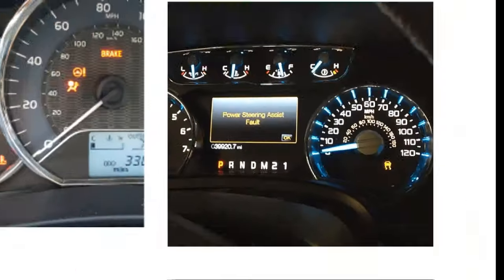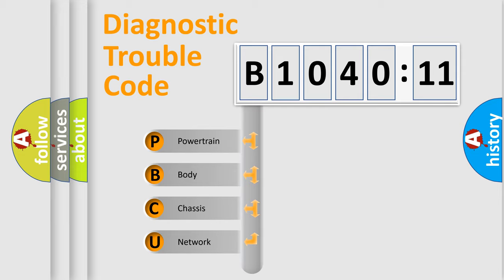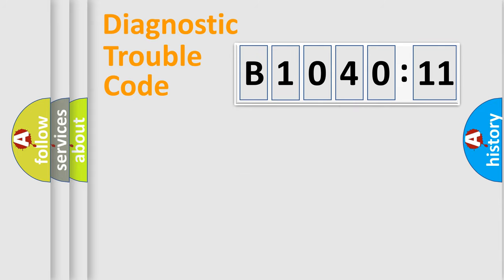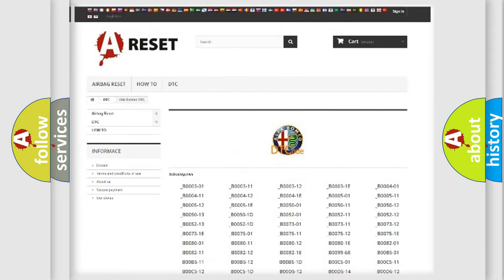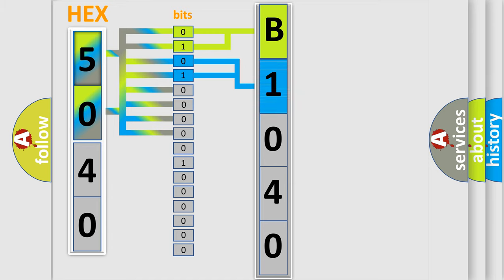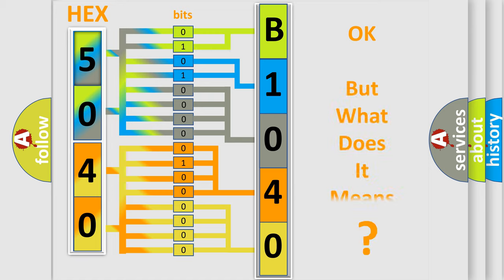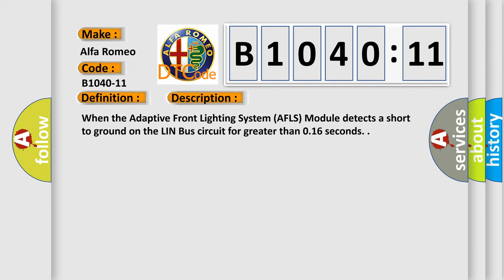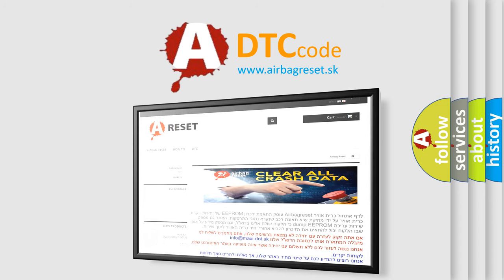DTC Alfa-Romeo B1040-11 Short Explanation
Contents:
0:21 Basic DTC analysis according to OBD2 protocol standard.
1:48 Insight into programming
2:58 A diagnostically understandable description of the Diagnostic Trouble Code
3:05 Basic error definition

Make:
Alfa Romeo
Code:
B1040-11
Definition:
Left Vertical Motion Motor Malfunction-Circuit Short To Ground
Description:
When the Adaptive Front Lighting System (AFLS) Module detects a short to ground on the LIN Bus circuit for greater than 0.16 seconds.